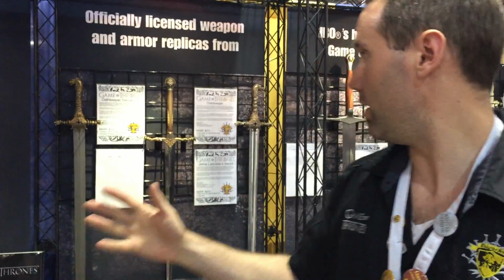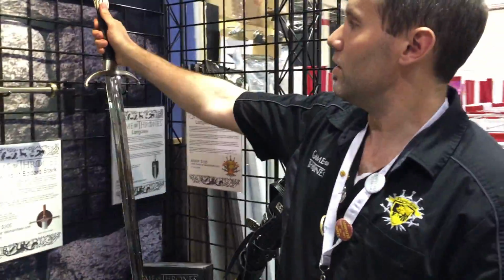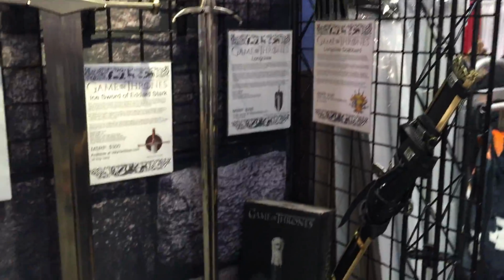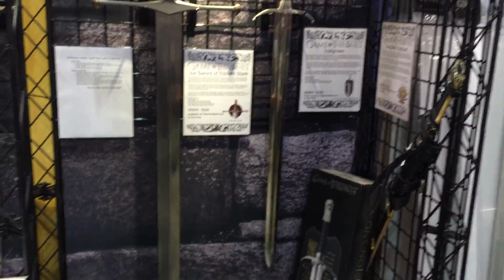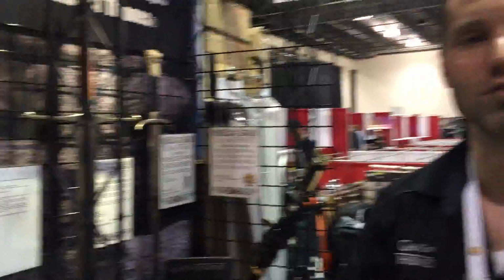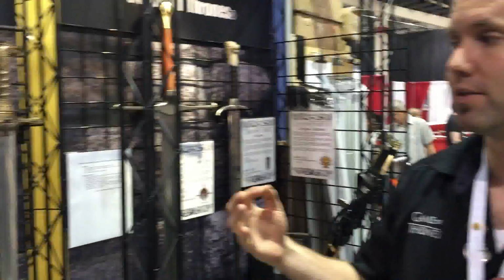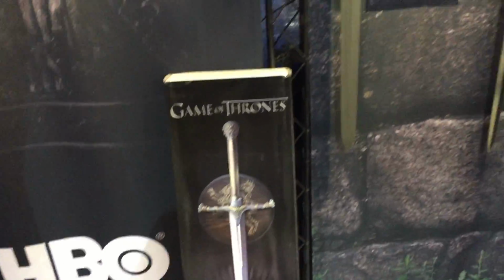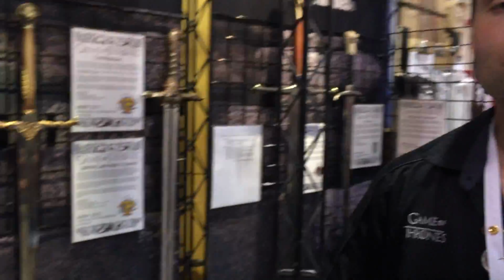Motor City Comic Con 2015: Michigan company makes 'Game of Thrones' replicas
Based in East Lansing, Valyrian Steel produces high quality replicas from both George R. R. Martin's book series and television adaption on HBO. To read more, and to see what they offer, go